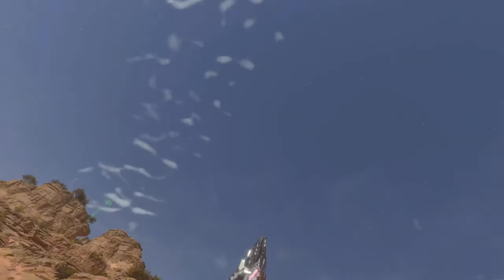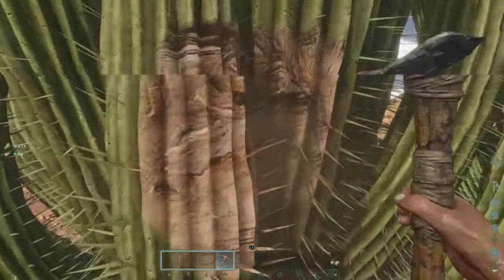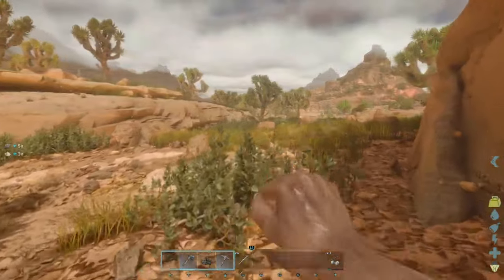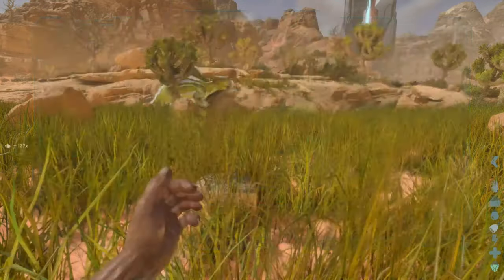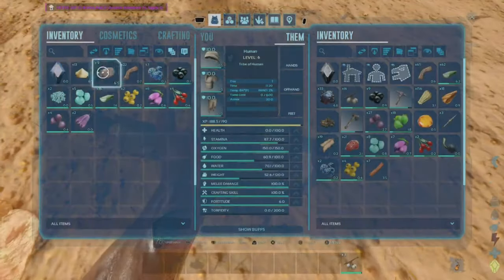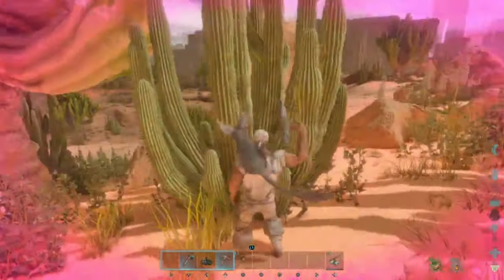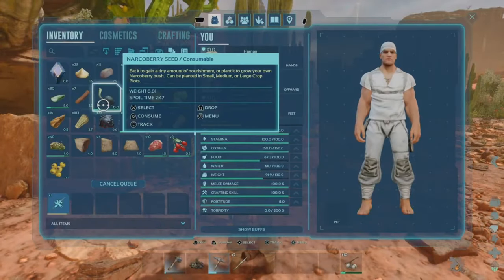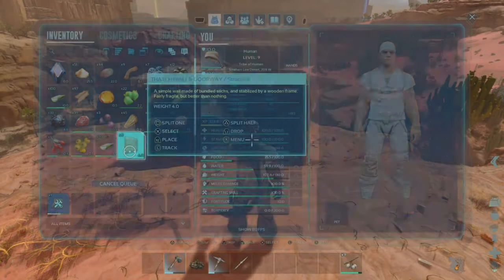A Hot New Adventure, Surviving The Sizzle, Ark Scorched Earth gameplay & playthrough (Episode 1)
Hey survivors. The heat is on as we gear up for episode 1 of our Scorched Earth playthrough in Ark Survival Ascended. To ensure you're not left out in the dust and blistering heat join me today in my gameplay. This playthrough will have live commentary on my decision making, with reactions, and there will be tips and tricks mentioned throughout. It some sense this could be an ark guide as you watch each step forward in my journey unfold in this intense desert heat.

From mastering early weather survival tactics to wrangling droughts, leveling tips, and uncovering the secrets of unique creature abilities, we've got you covered. So grab your canteens, folks, it's time to embark on this sizzling journey together!

I hope you've soaked in all the insights to make your Scorched Earth journey a breeze.
Outro: Groove to Xenogenisis by TheFatRat as we march into the desert sunset!